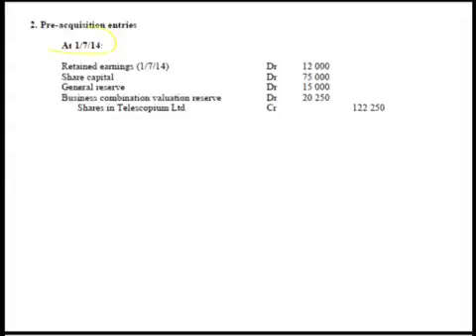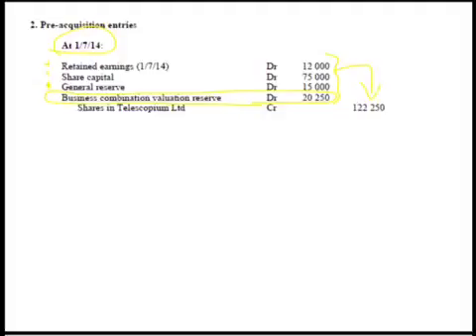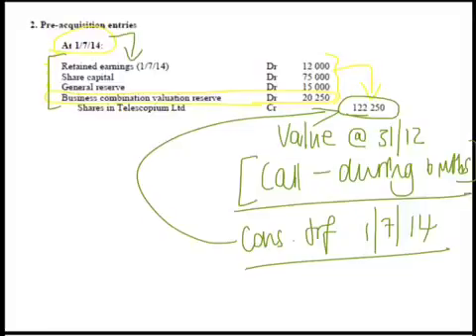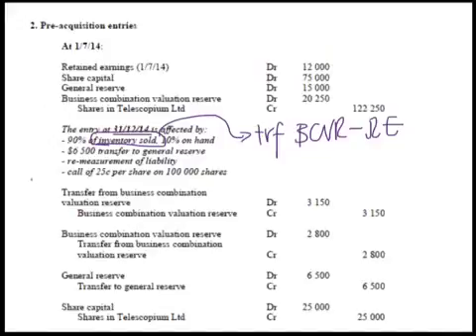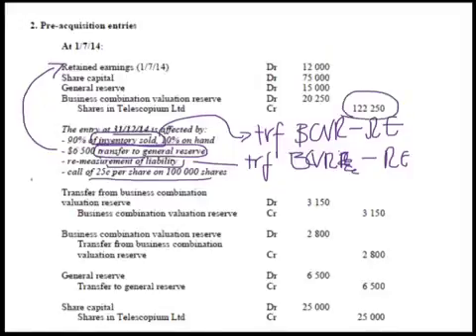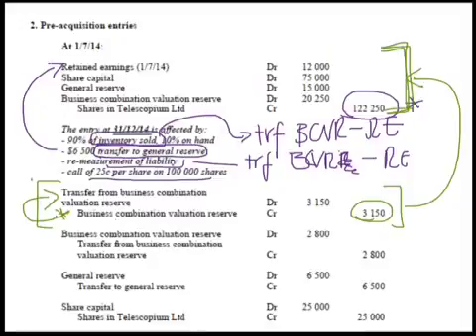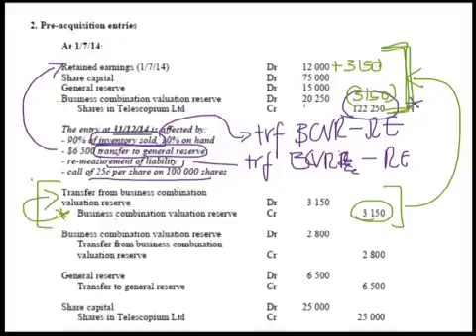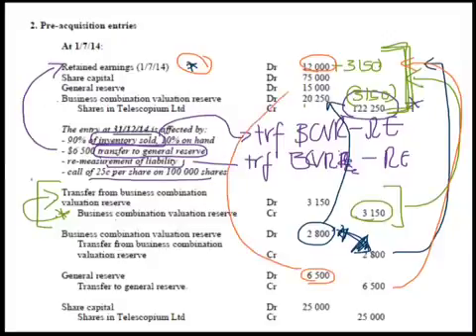ACCT2201 Video7 7 Pre Acquisition Equity elimination